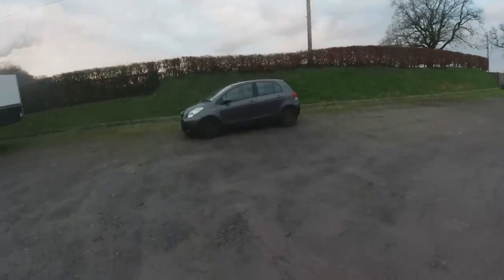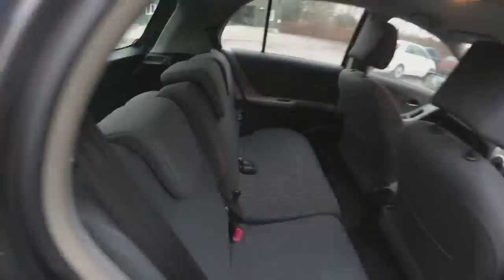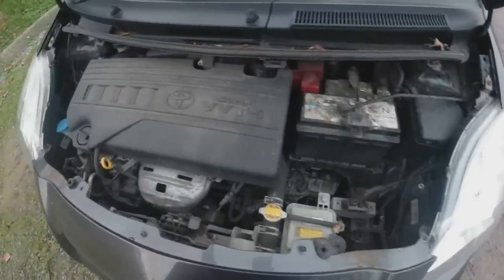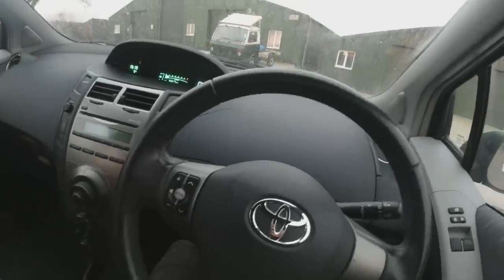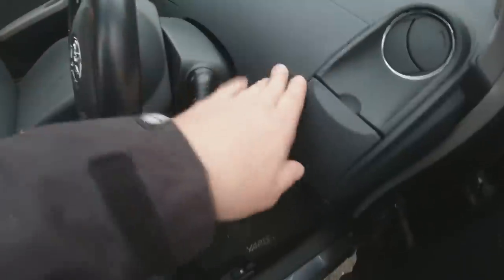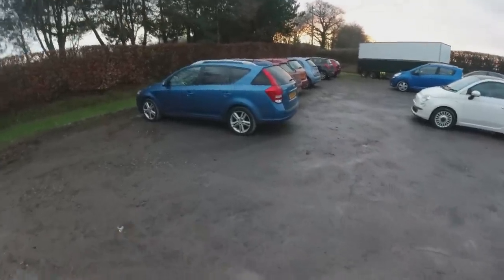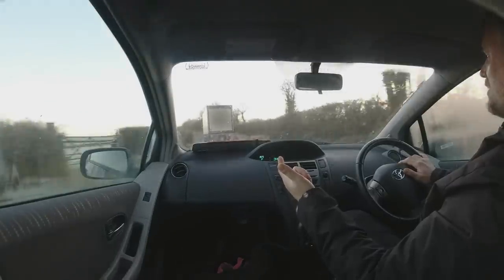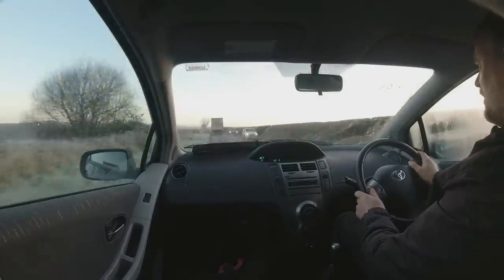How could they let this happen? How did it slip through the Net!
They MUST of made a mistake at Auction on this Toyota Yaris!